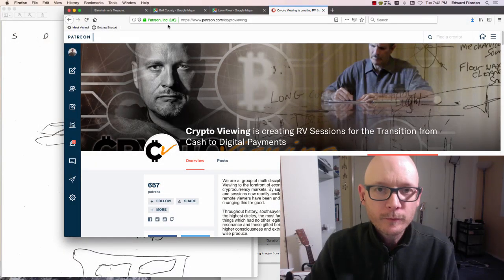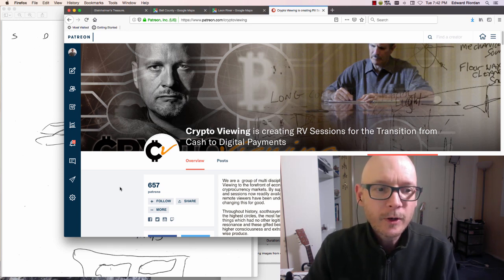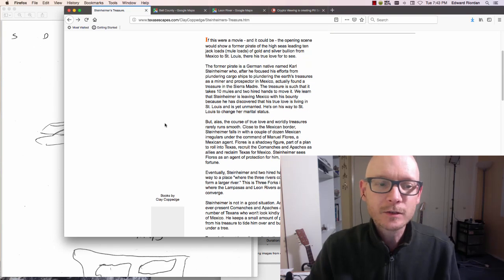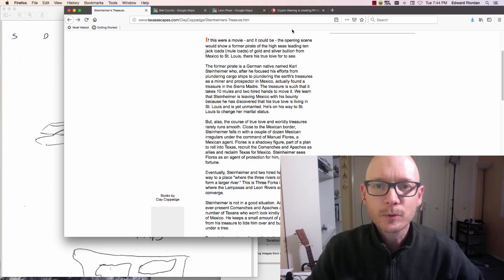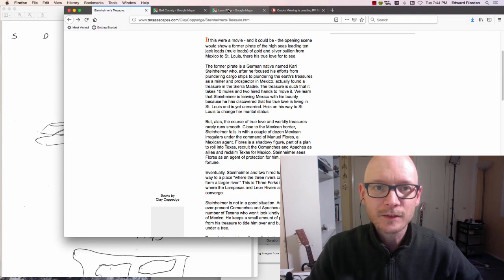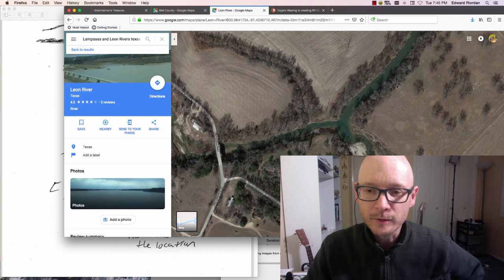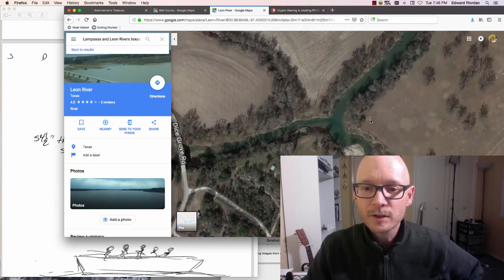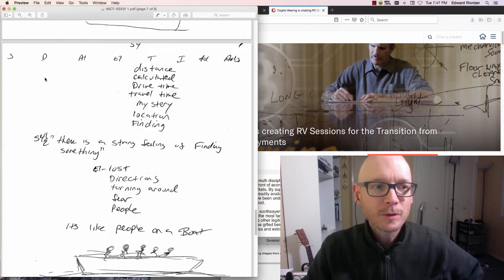Remote Viewing Project: GOLD TREASURE!! The Hunt Is On!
and check us out at CryptoViewing!

Just finished a project with Dustin, we are trying to find some gold treasure!!